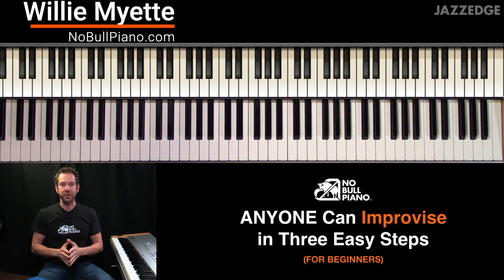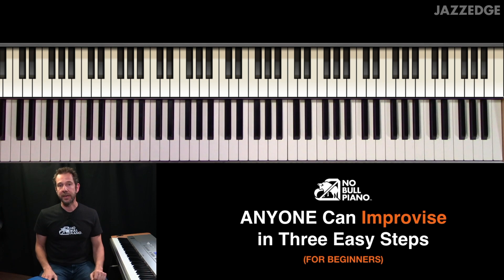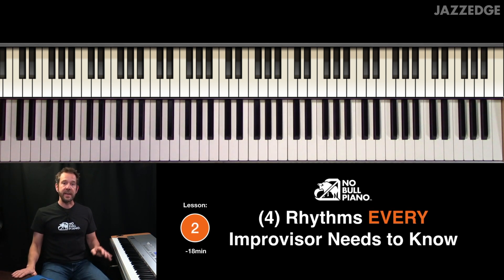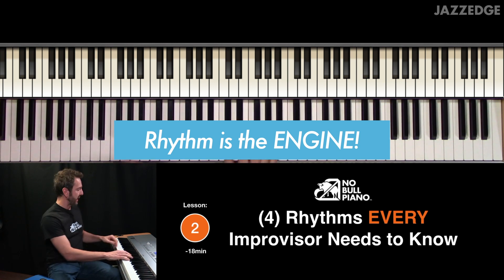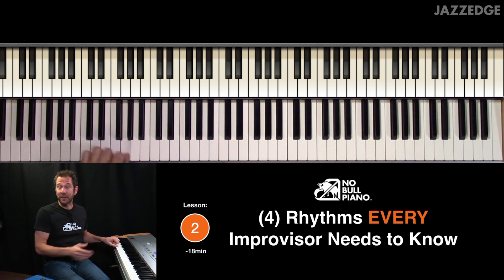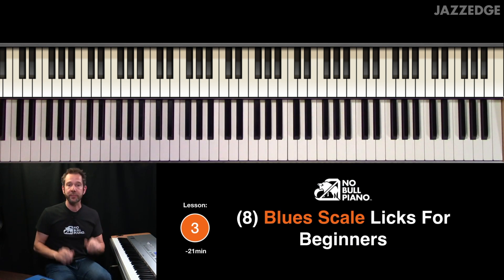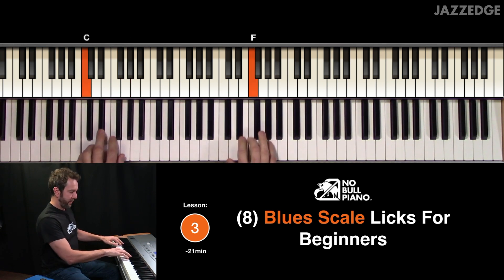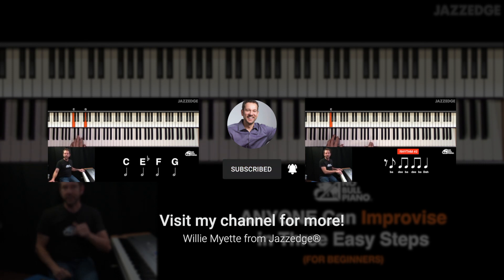YES, Anyone Can Improvise At The Piano In 3 Easy Steps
Piano improvisation can be difficult but No Bull Piano lessons makes it easier to learn how to improvise at the piano without all the B.S. found in other methods.

In this 3-part mini course, you'll learn how to improvise at the piano using the easiest piano improvisation method possible with improv techniques that work.

We begin by learning a simple piano accompaniment that we use as a foundation for our piano improvisation.

Next, we learn 4 essential piano rhythms that we can use to improvise at the piano, compose melodies, create licks, runs, fills and also apply to our piano chords.

Finally, we put together the simple piano accompaniment along with the essential rhythms to build 8 blues licks that are great for beginners.

If you have wanted to accompany yourself at the piano, or learn how to improve your piano rhythm or you've wanted to learn piano improvisation so you can sit down and improvise at the piano for hours...this is the course for you.

My "Anyone Can Improvise At the Piano in 3 Easy Steps" course contains: